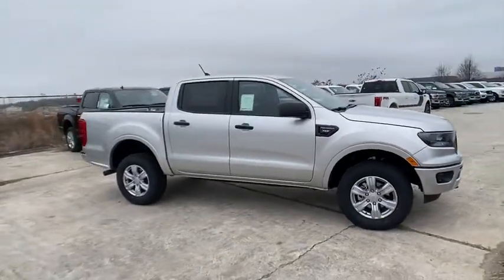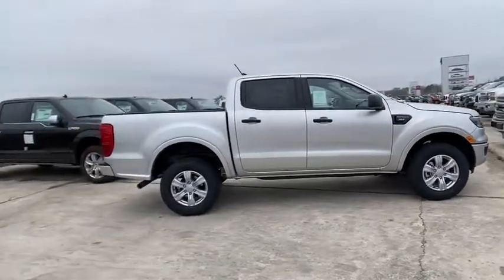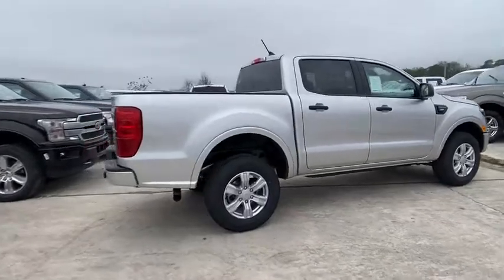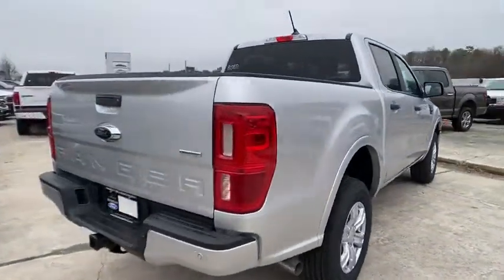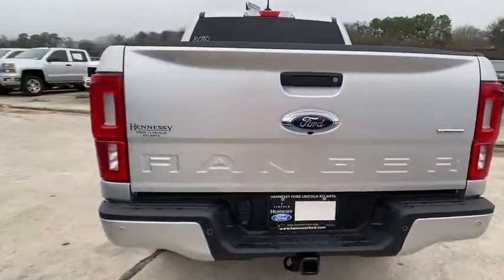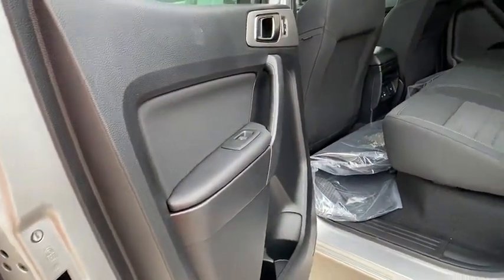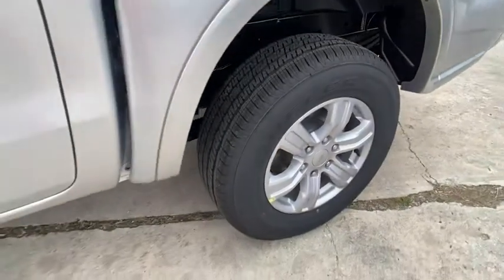2019 Ford Ranger Atlanta, Marietta, Decatur, Johns Creek, Alpharetta, GA 10996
Ingot Silver New 2019 Ford Ranger available in Atlanta, Georgia at Hennessy Ford. Servicing the Marietta, Decatur, Johns Creek, Alpharetta, GA area.

Hennessy Ford
5675 Peachtree Industrial Blvd

Hennessy Certified Hennessy Ford / Lincoln is pleased to offer you this exceptional 2019 Ford Ranger. This XLT Ranger Exterior is finished in Ingot Silver and the interior is finished in Ebony PLUS... this exceptional vehicle comes well equipped with Hennessy Certified AND gives you an amazing driving experience along with impressive Fuel efficiency rating!!EcoBoost 2.3L I4 GTDi DOHC Turbocharged VCT Automatic RWDFactory MSRP: $31,985$4,629 off MSRP!Priced below KBB Fair Purchase Price!Coming SOON the All new Hennessy Ford Lincoln of Atlanta's State of the art Sales and Service facility. Opening January 2020!!! Hennessy Ford Lincoln Atlanta is the premier Ford dealership in Atlanta GA for all of your automotive needs. We have over 1,000 Exceptional New and Pre-owned vehicles in stock for you to choose from every day. We are the leading the way with Real-Time Market based Pricing that yields you the Best values on every car and truck we offer.